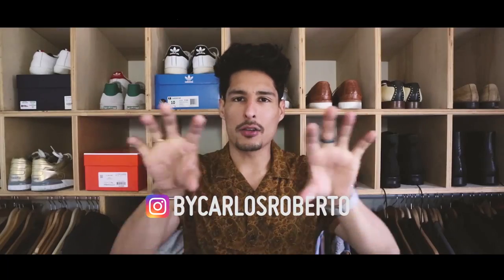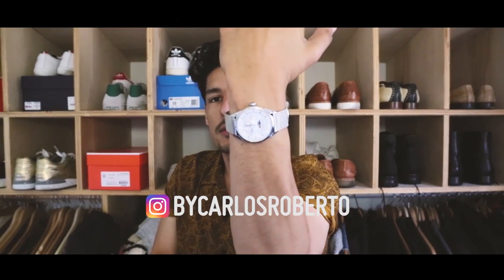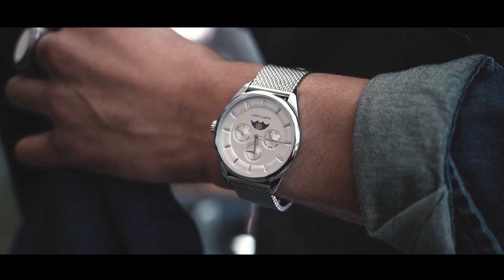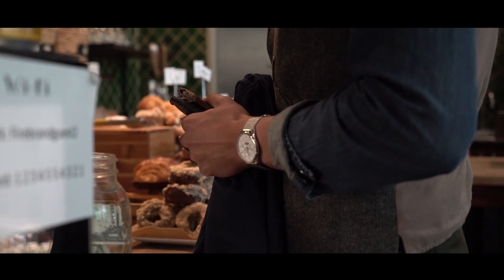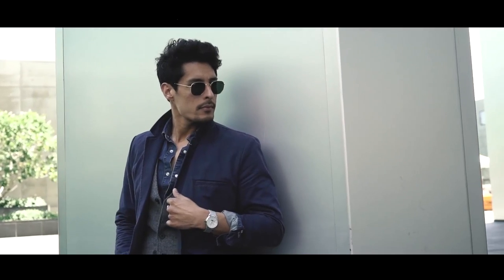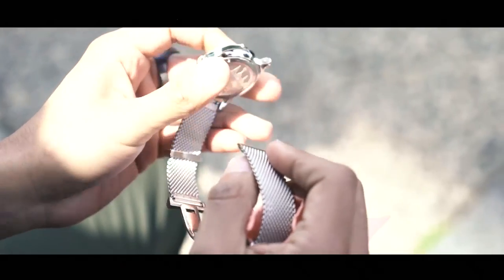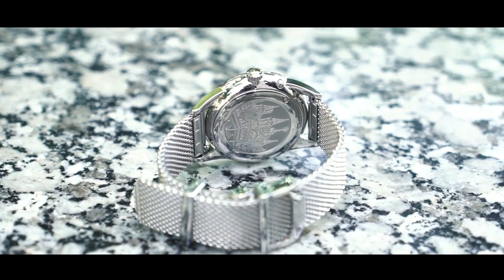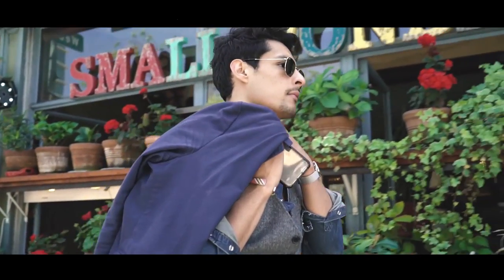Filippo Loreti Review | The Trendsetting Timepiece You Should Own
The designs and features of Filippo Loreti’s men’s watches are inspired by Italy - the mysterious beauty of the varying city-scapes, and close ties to timekeeping and invention dating back to the Italian Renaissance. Differences between one watch and the next are intricate and significant; all offering something special in your chosen timepiece.

I've been enjoying my watch so much! You guys gotta check them out! :)